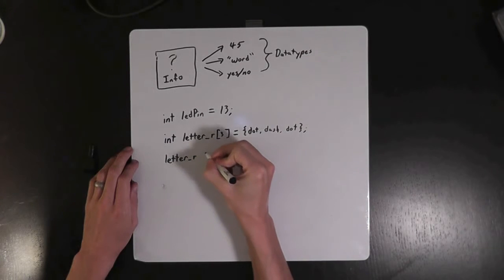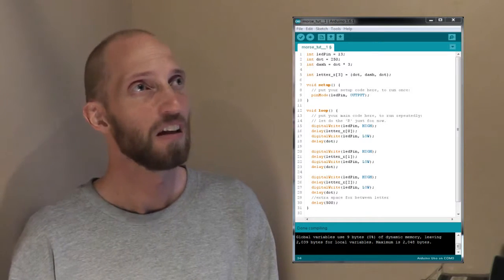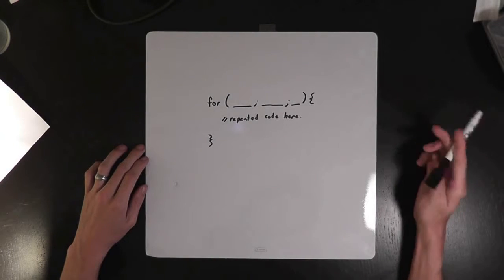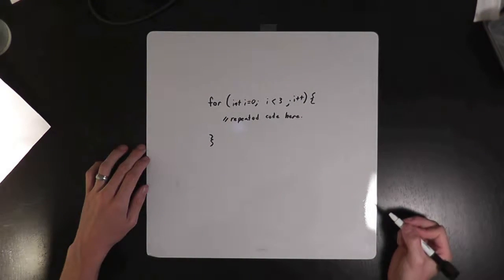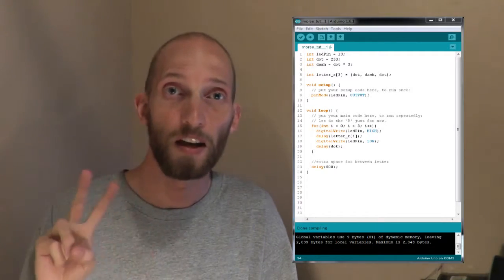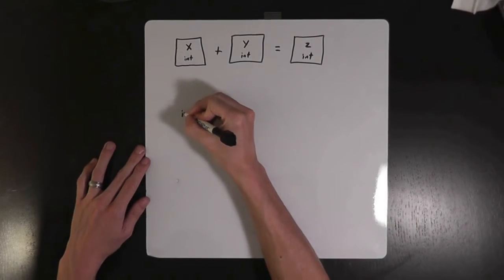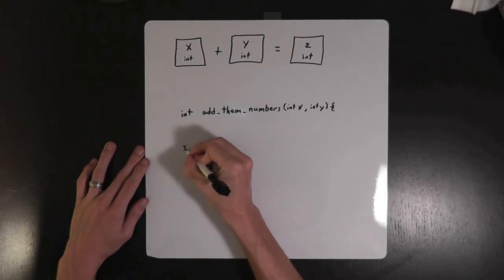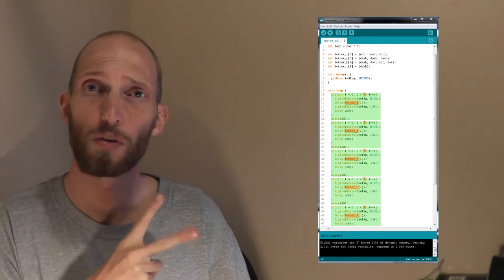Arduino Programming: Morse Code Code Part 2: Exploring Robotics #06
We dive deeper onto Arduino programming as we make the LED light blink in Morse Code.  We cover how to use arrays, and functions.  Let the learning continue!

More about pointers(*):
(you don't need to know much about this unless you want to be more hard core)